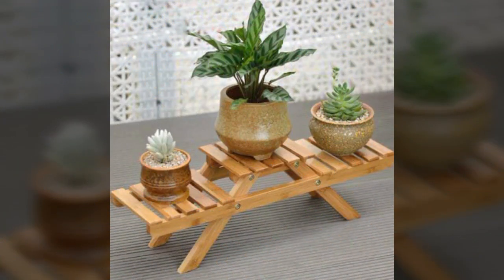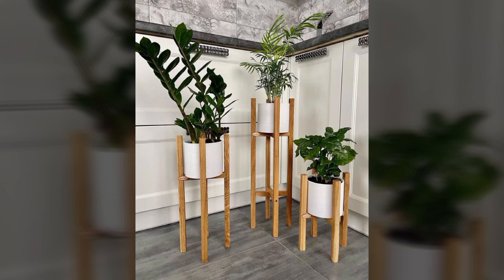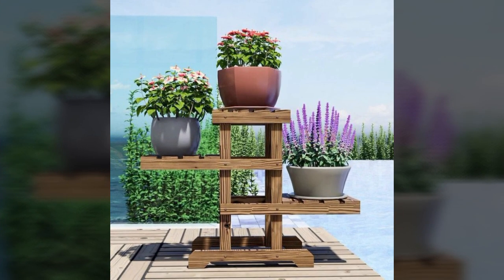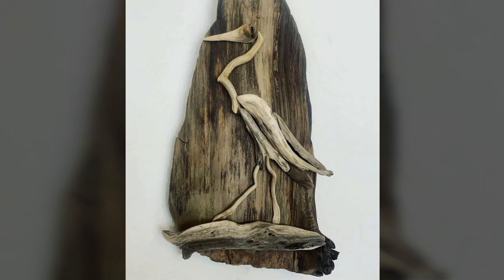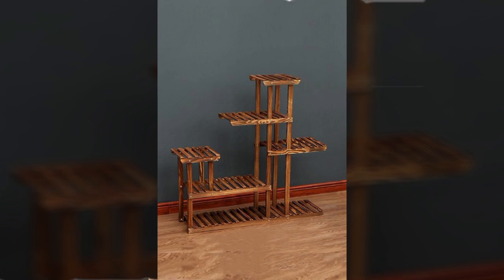TOP 50 CREATIVE WOOD LONG IDEAS YOU CAN MAKE FOR PROFIT OR TO TRANSFORM YOUR HOME DECOR